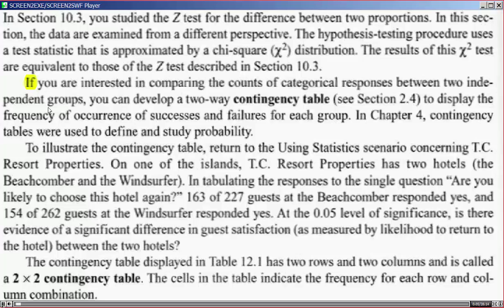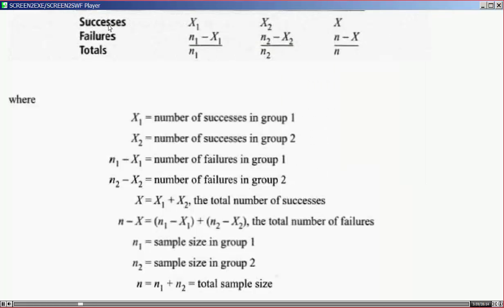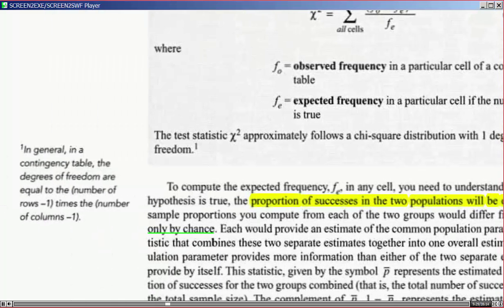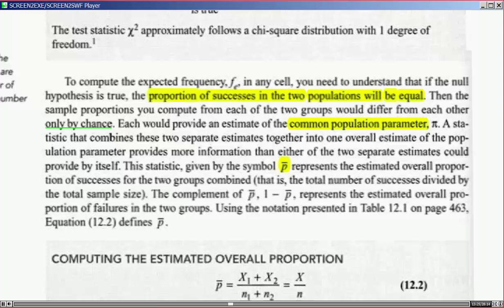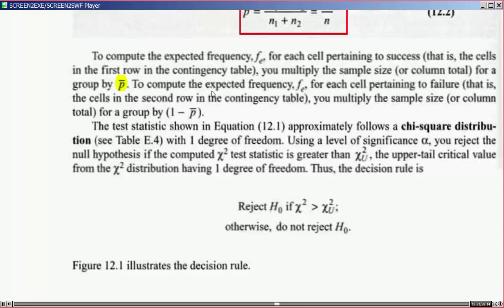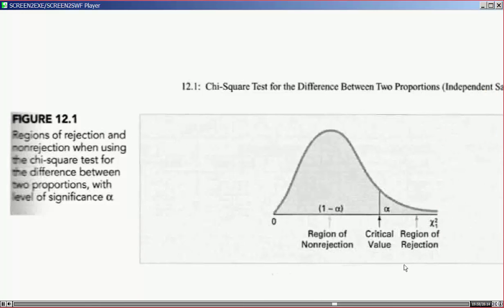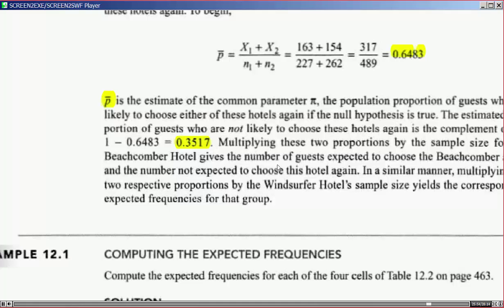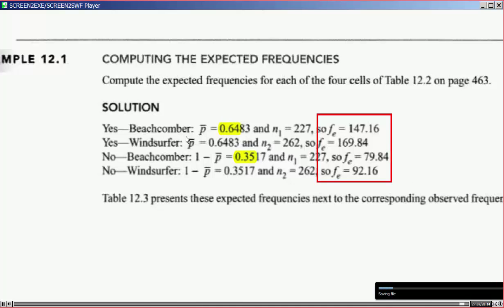02 Ch 12 chi sq for 2 proportions Text Only